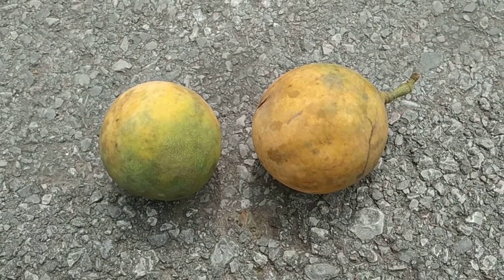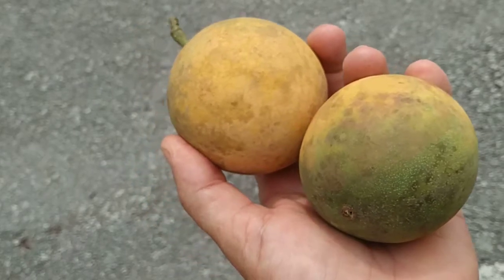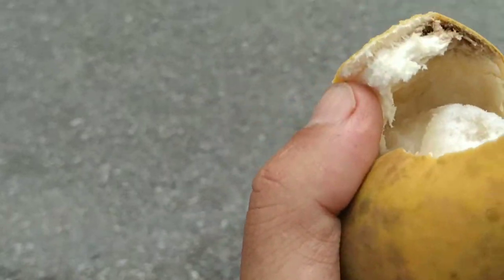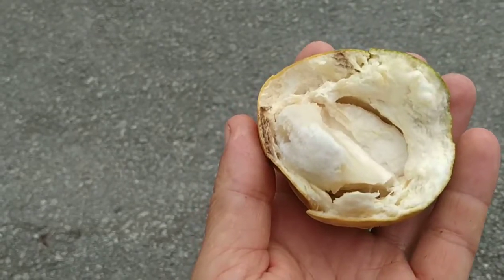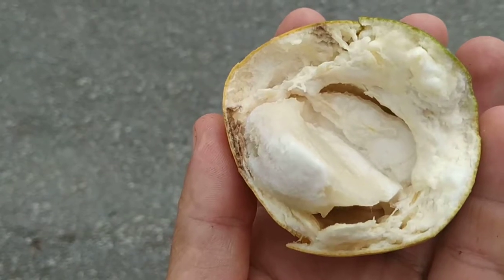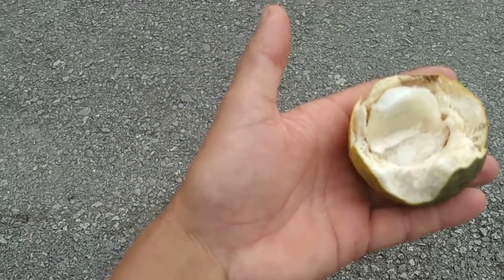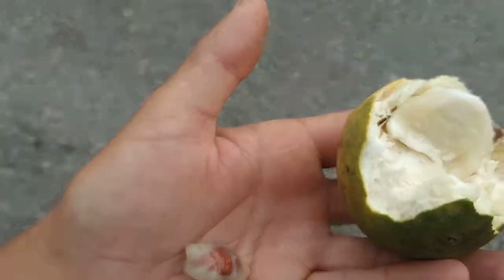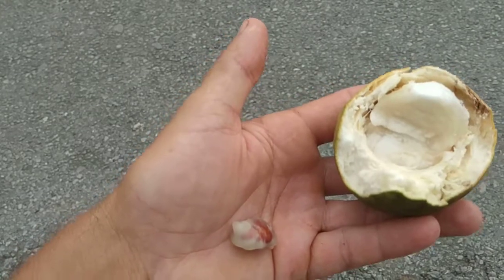Eating yummy Langgir fruit (Xanthophyllum amoenum) in Borneo